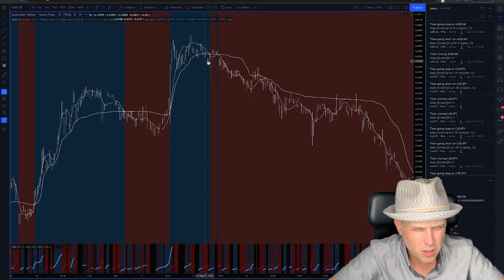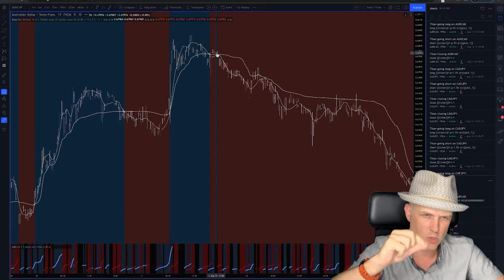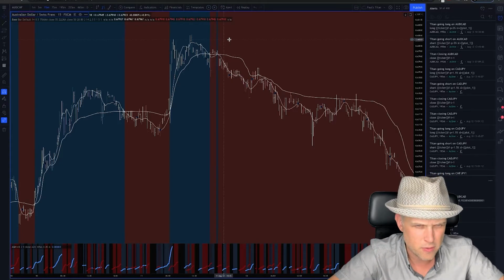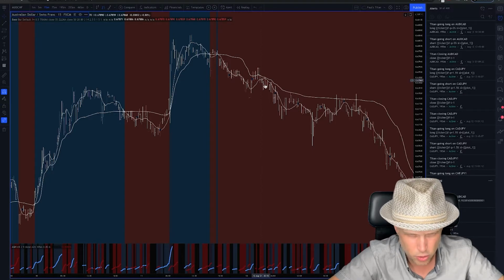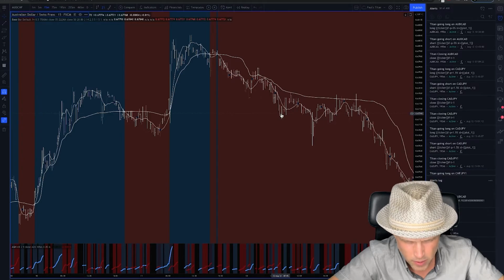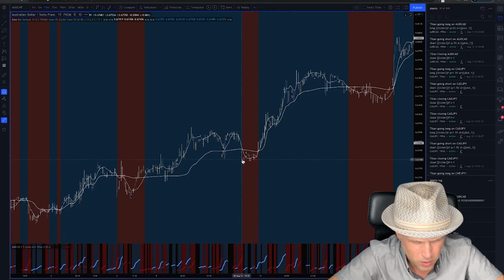The Absolute Strength Histogram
A good way to know if you have a good entry is using this simple confirmation. This can help you get more accurate timing on a trend when combined with other indicators.

This is published for the general public, but is a part of a training series in our Discord community!

Join and learn how to trade the trend using these tools